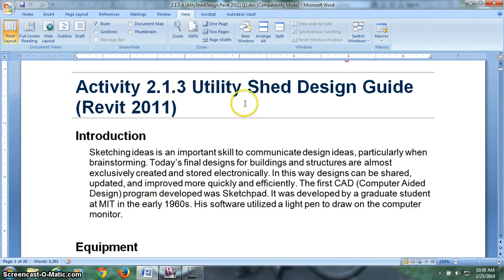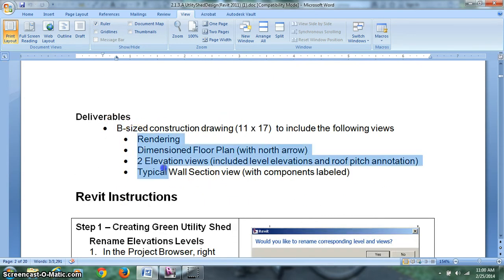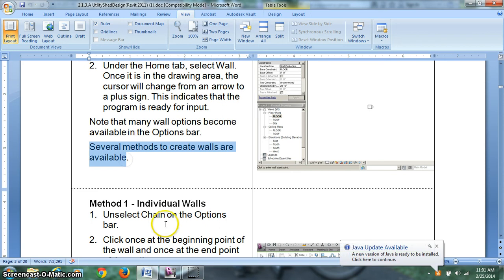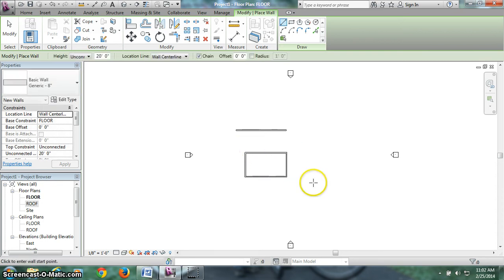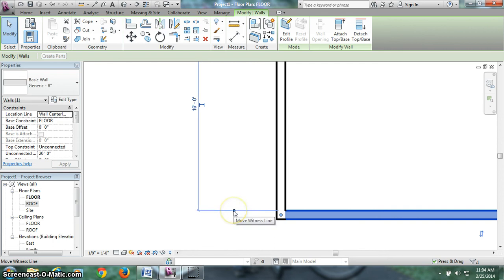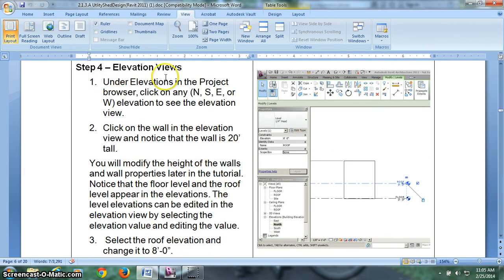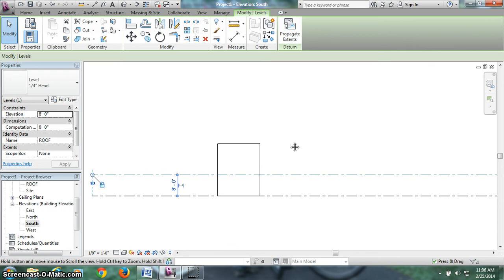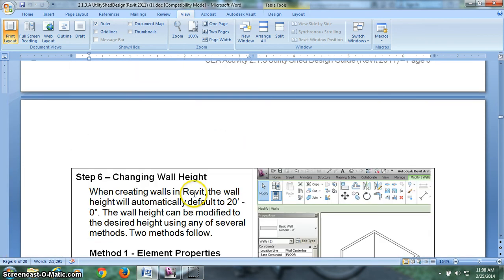REVIT SHED Steps 1 5